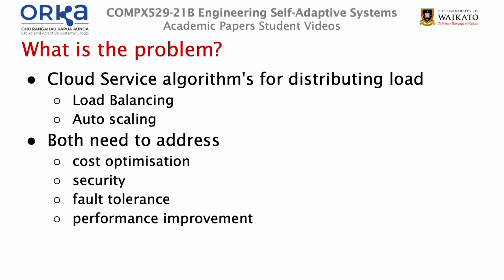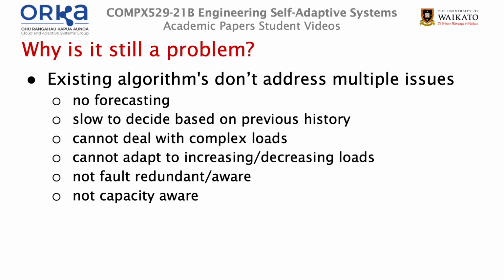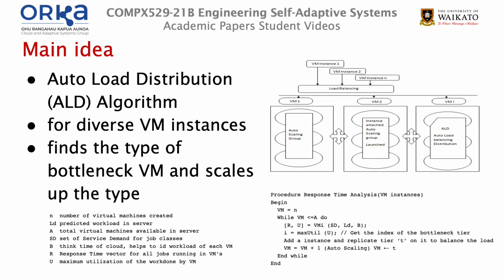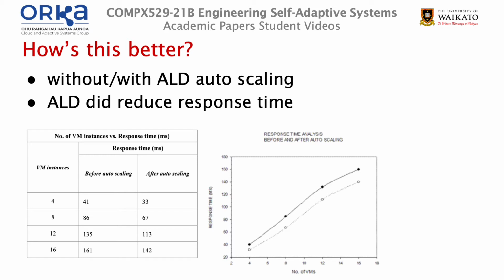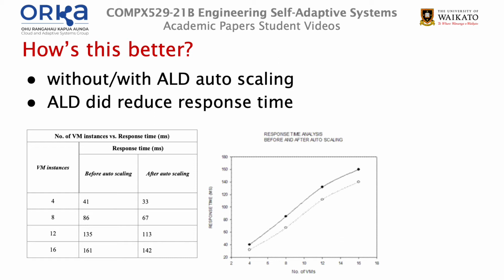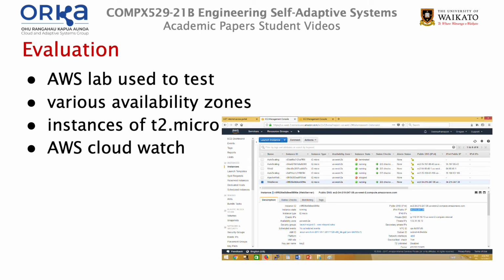Auto scaling or minimizing response time in load balancing on Amazon AWS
Arvindhan, M., and Abhineet Anand. "Scheming a proficient auto scaling technique for minimizing response time in load balancing on Amazon AWS Cloud." In International Conference on Advances in Engineering Science Management & Technology (ICAESMT)-2019, Uttaranchal University, Dehradun, India. 2019.